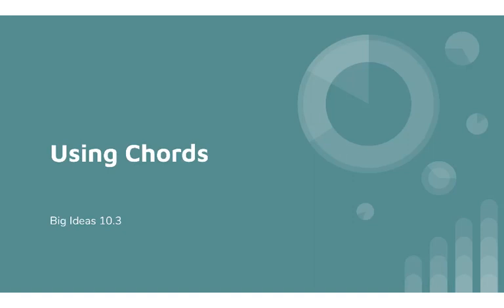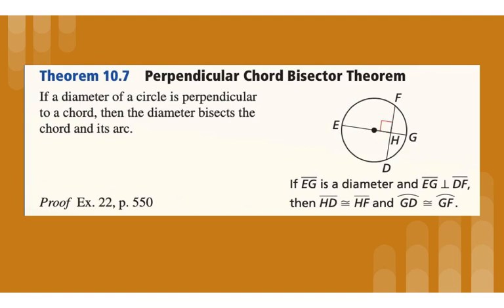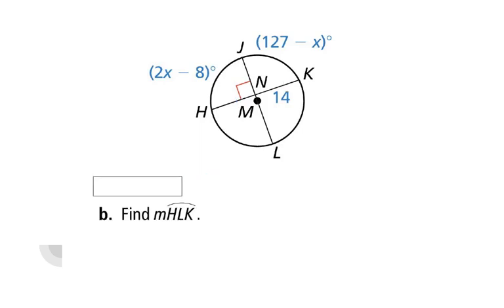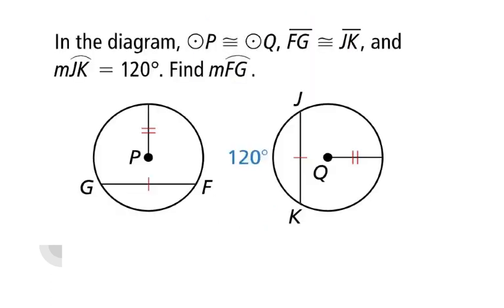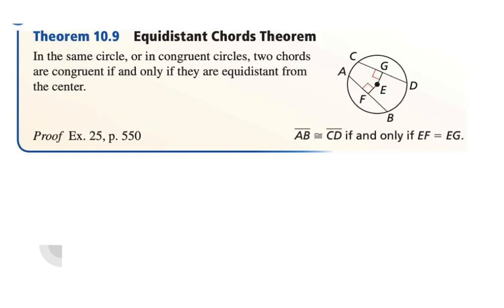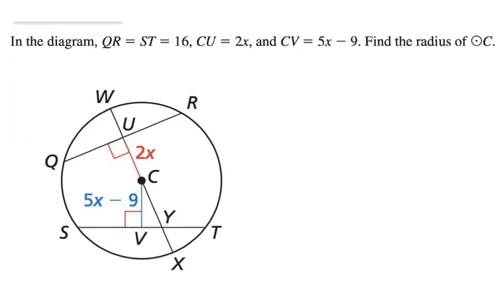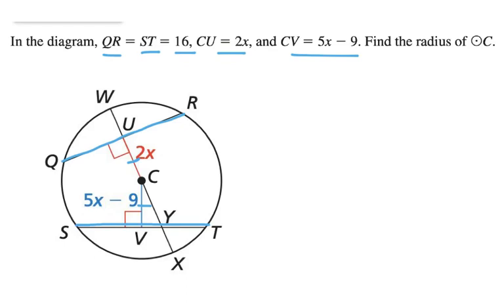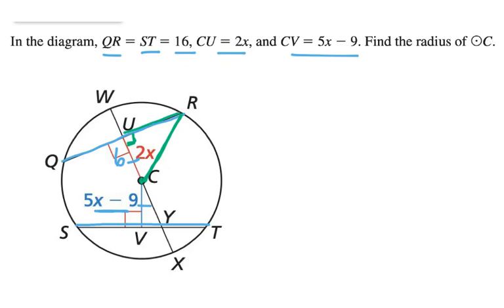June 4, 2020